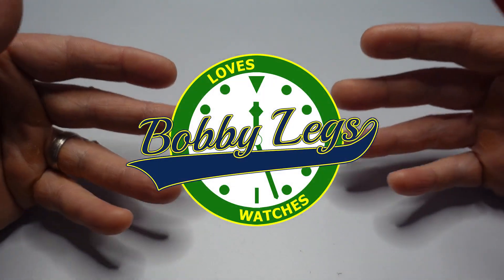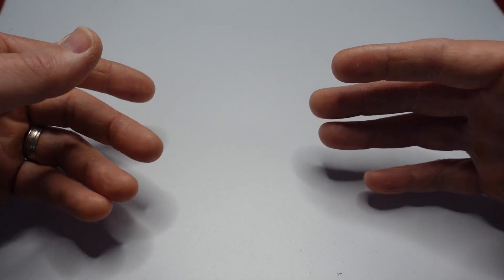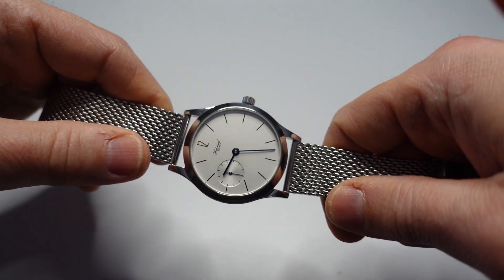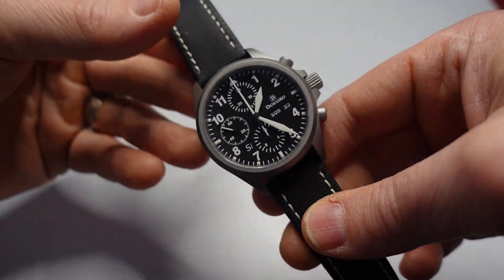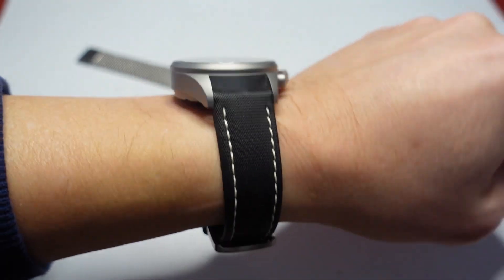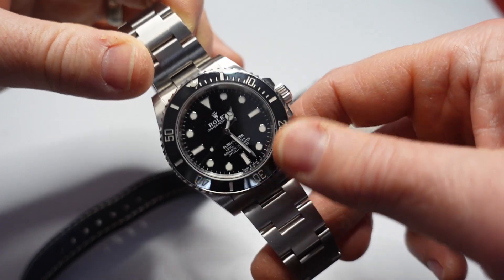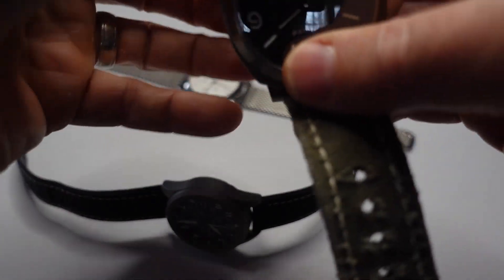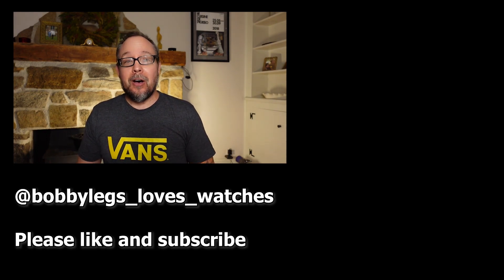My 3 Watch Collection - Rolex Submariner, Damasko DC56 SI, Habring2 Felix